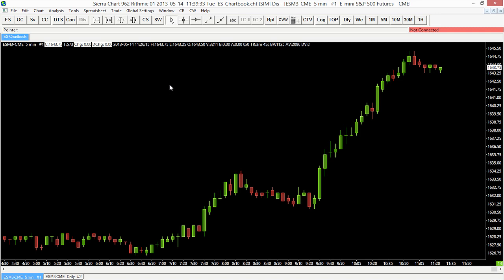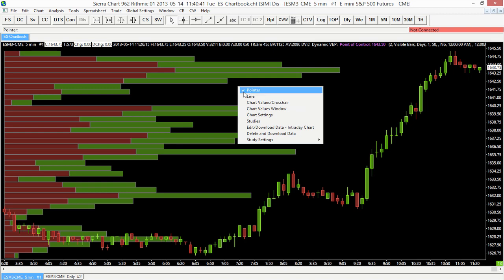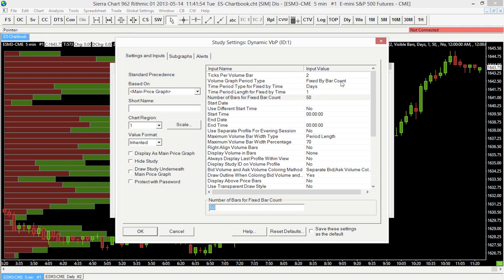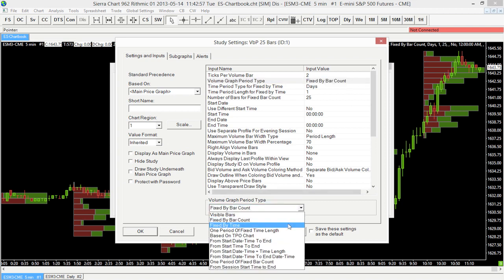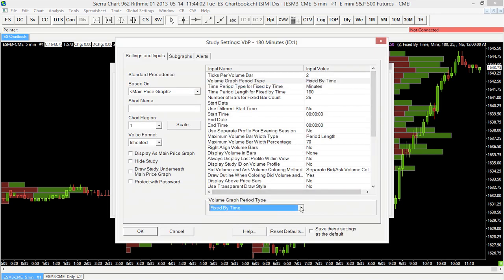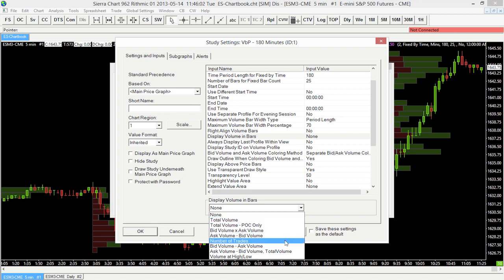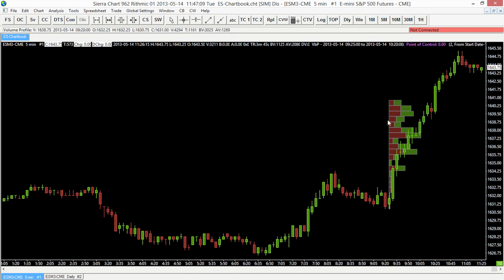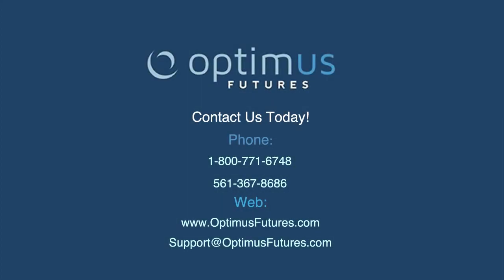Sierra Chart - Using Volume Profile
Have you tried using Volume Profile on your charts?